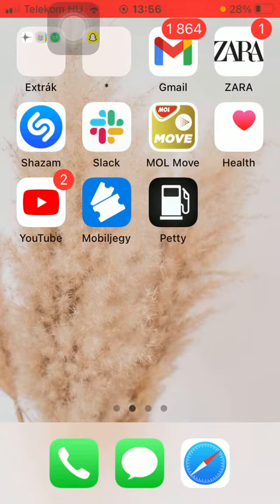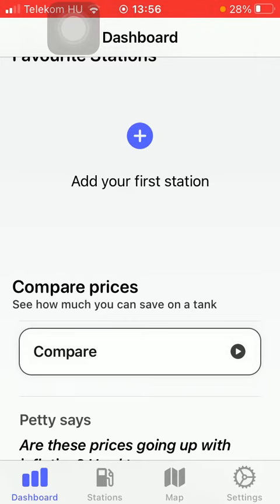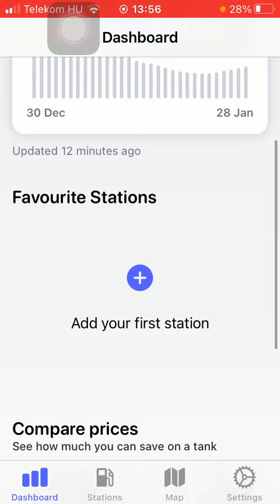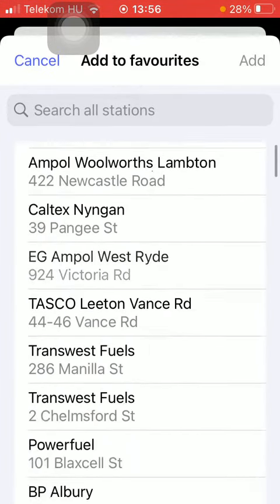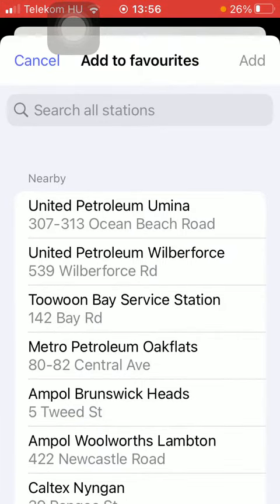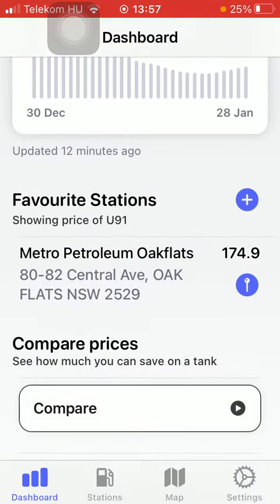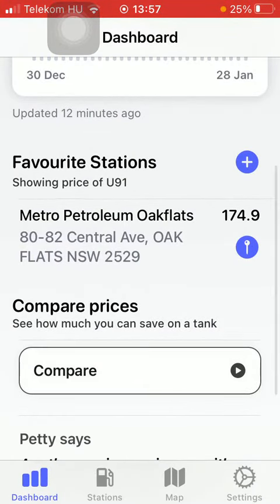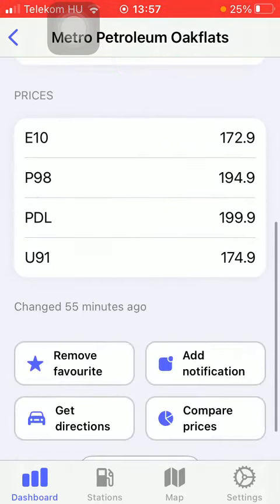How to add favorite station to Petty: Petrol Prices?